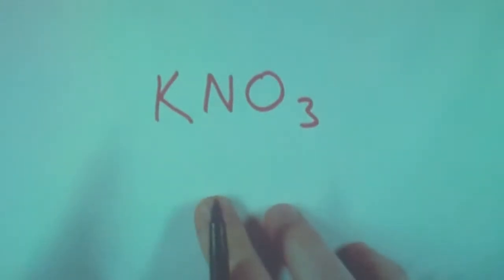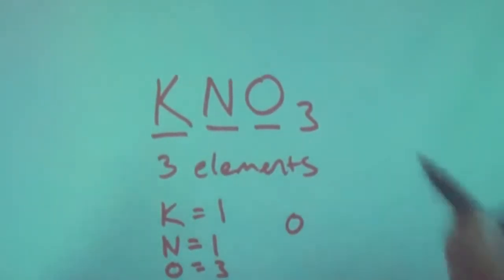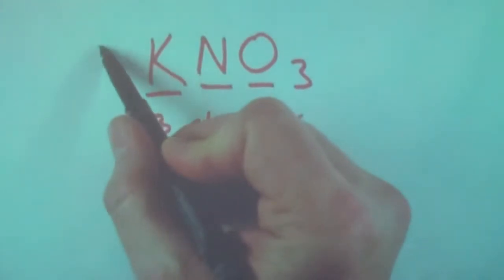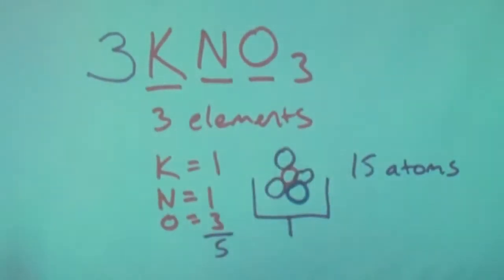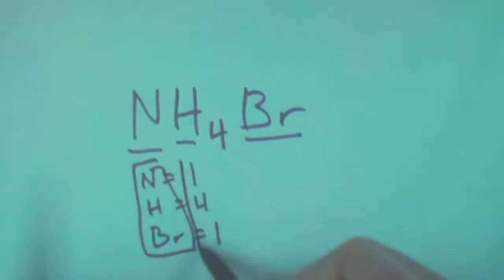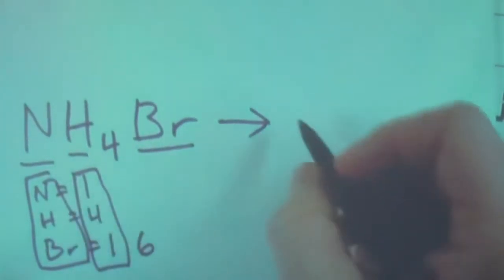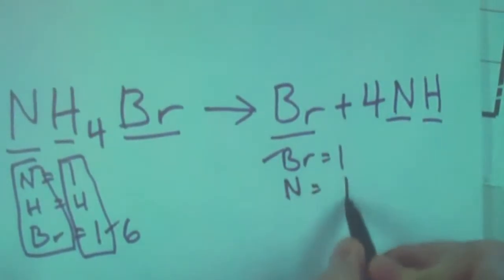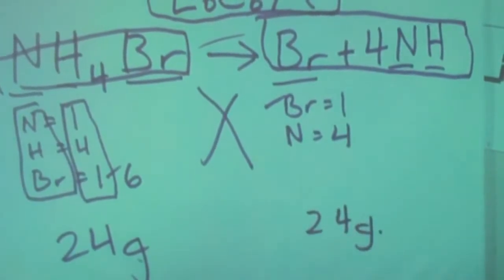How do compounds look on tests?